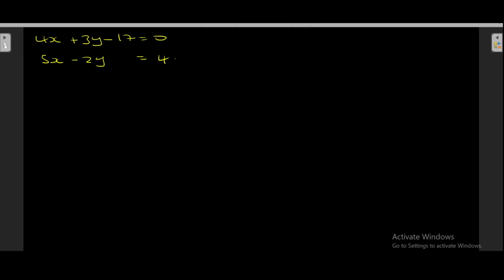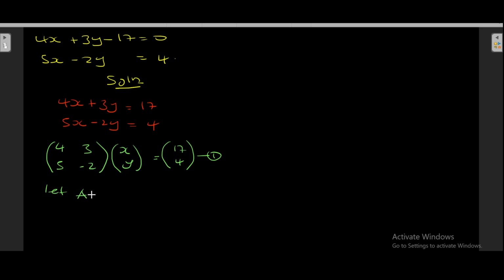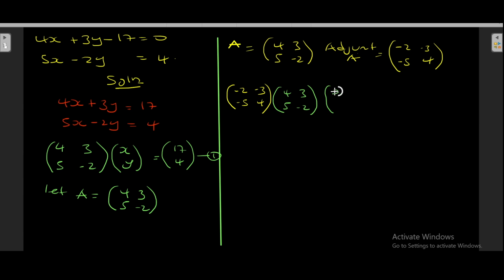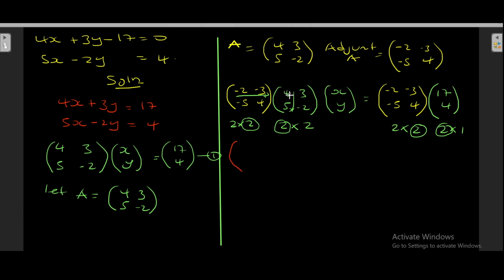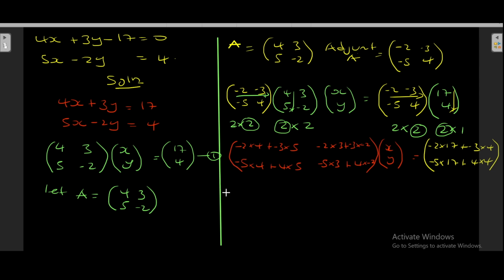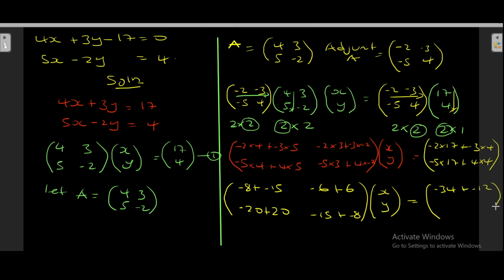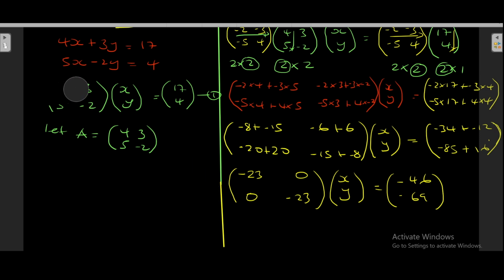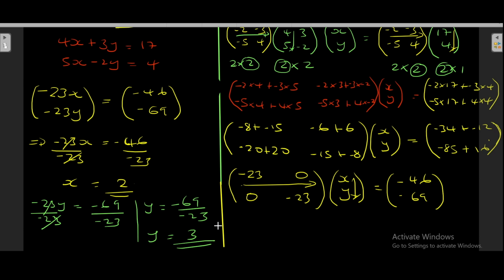Simultaneous Equation Using Matrices Method Example 1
Welcome to this lesson on Simultaneous Equations! In this video, you will learn how to solve simultaneous equations using simple and effective methods. We explain the concepts step by step, making it easy for students preparing for school examinations and anyone who wants to strengthen their algebra skills.

📚 In this video, you will learn:

How to solve equations using substitution
How to solve equations using elimination
Checking and verifying solutions
Real-life applications of simultaneous equations
Examination tips and worked examples

This lesson is suitable for secondary school students, O-Level learners, and anyone studying algebra.